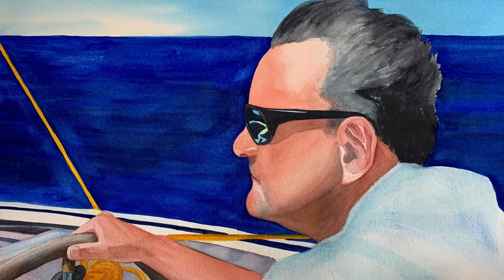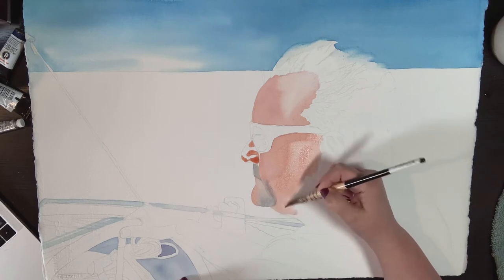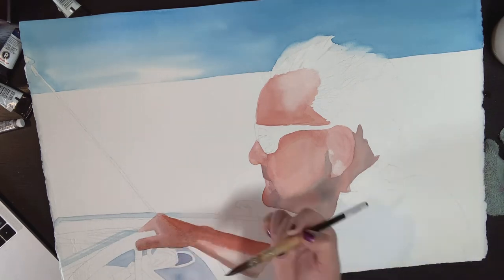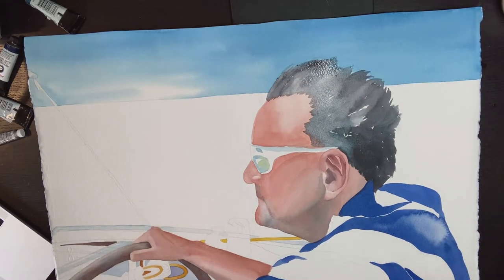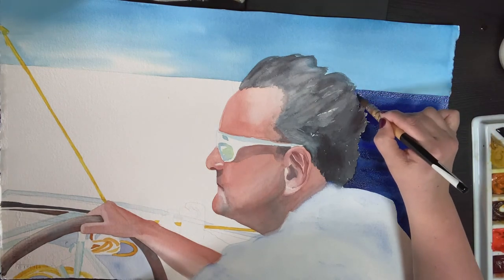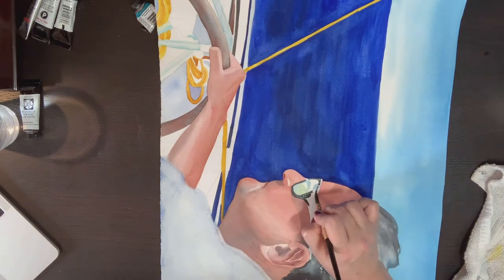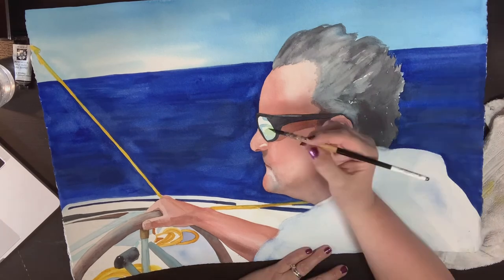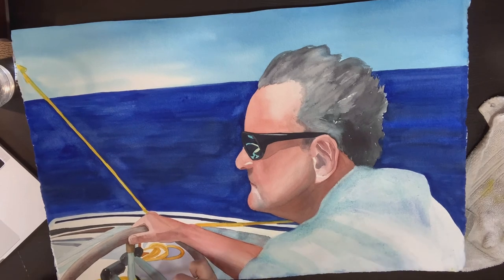Watercolor Demo: Sailing Sardegna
This watercolor demo covers a portrait painting I did of my brother on a sailing trip we took a few years ago from Sardegna, Italy to Corsica, France.

22 x 15 in. / 50 x 38 cm.

All watercolors are Daniel Smith:
Phthalo Blue
Prussian Blue
French Ultramarine Blue
Alizarin Crimson
Yellow Ochre
Hansa Yellow Light
Neutral Tint

Painted on 300lb Arches Cold Press Watercolor Paper